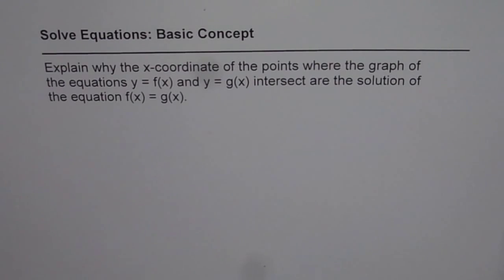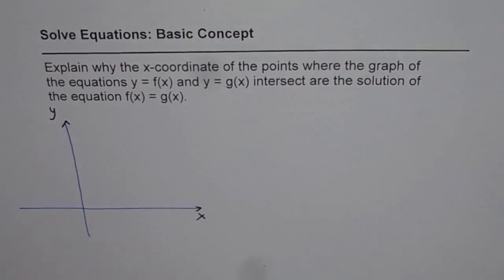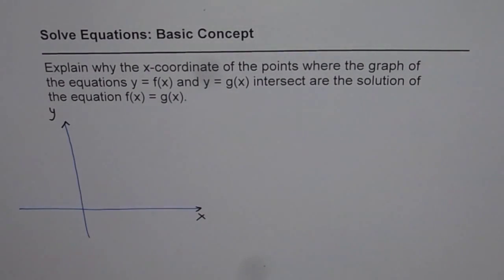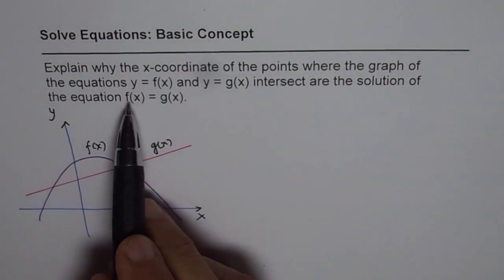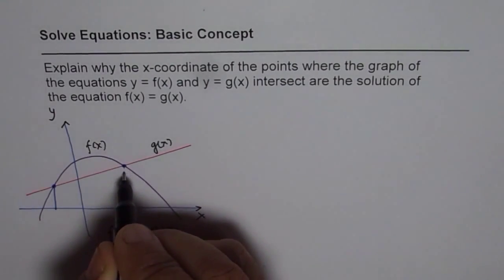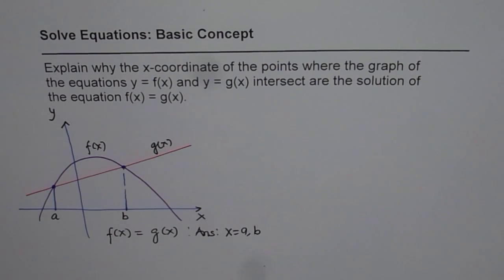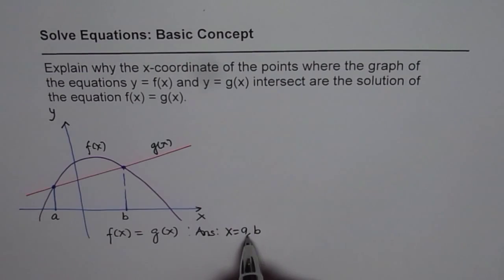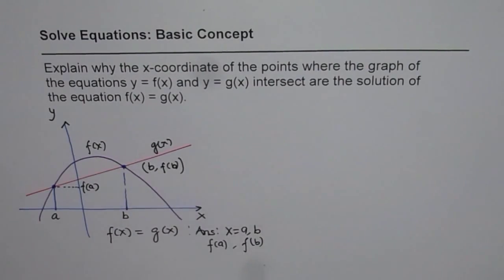Why to Solve Algebraic Equations Means Find X Values Basic Concept - EDEXCEL - GCSE - SAT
Polynomials are used to model many real-life situations. Techniques to write an equation, factor and then solve are discussed with many test related questions.